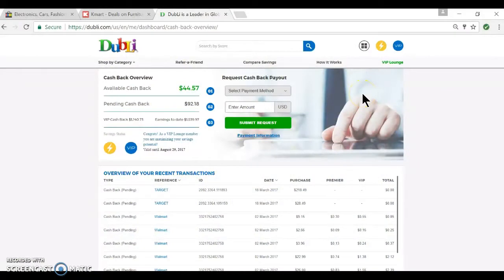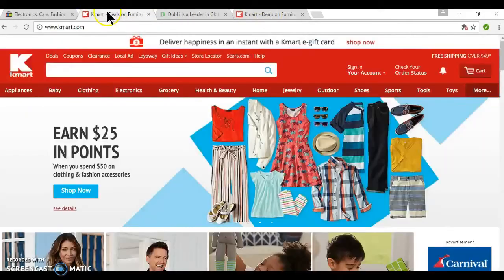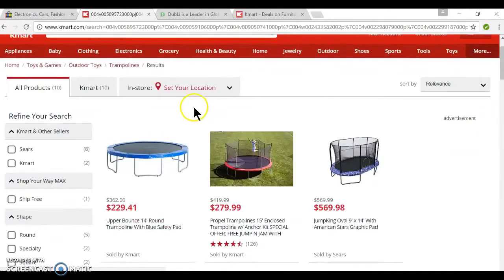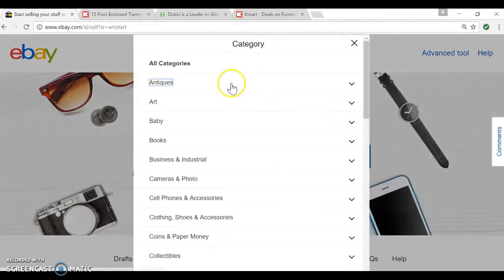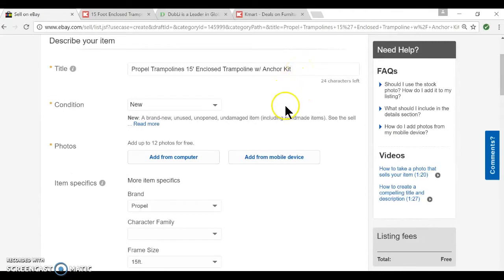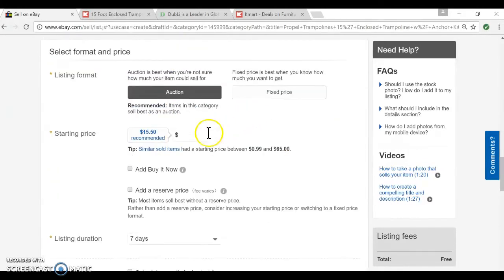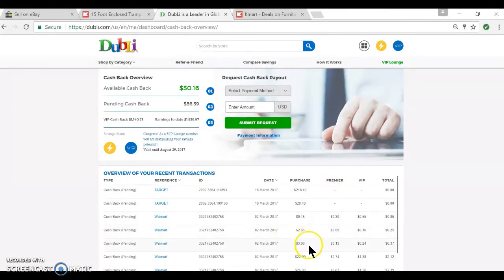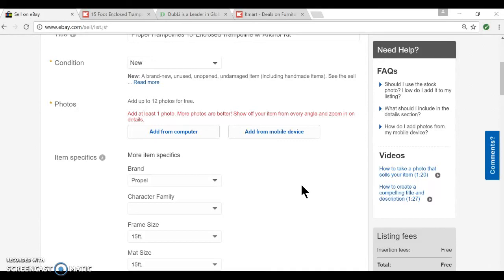#3 How To Drop Ship to eBay Series Listing an Item on Ebay